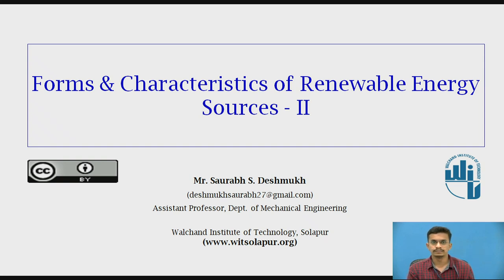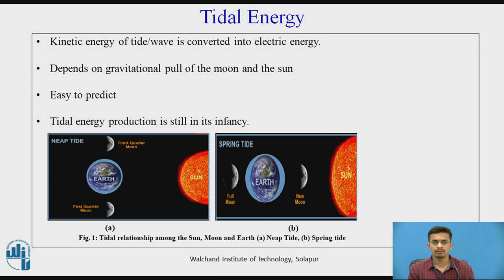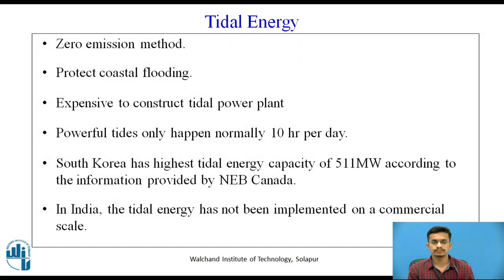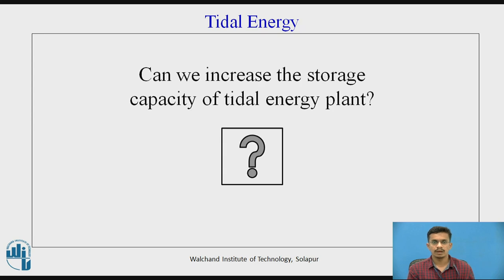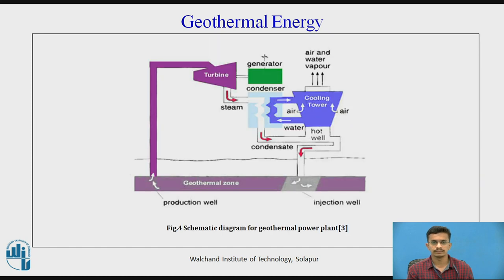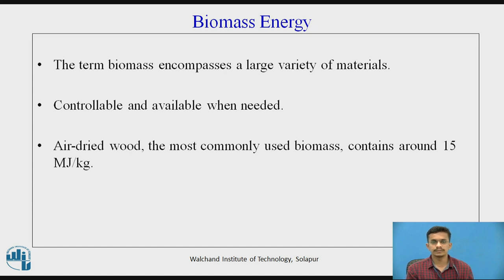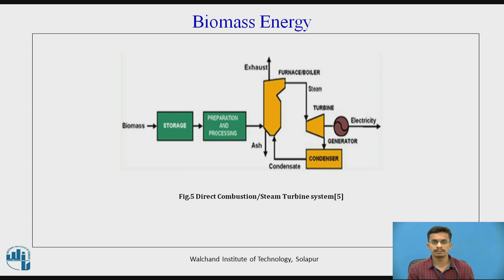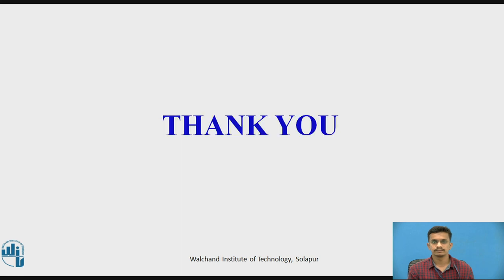Forms and characteristics of renewable energy sources - II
Mr. S. S. Deshmukh, Assistant Professor, Mechanical Engineering Department, Walchand Institute of Technology, Solapur.